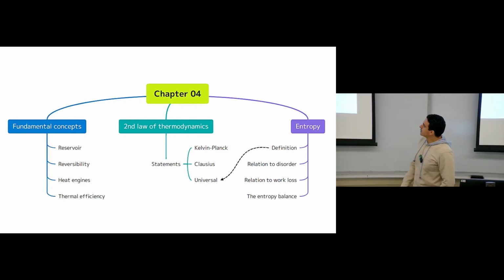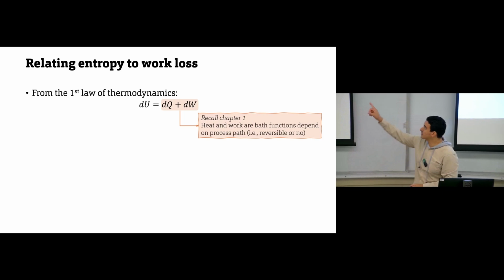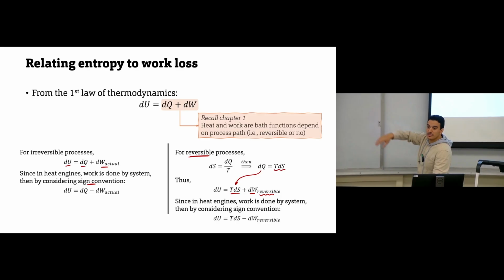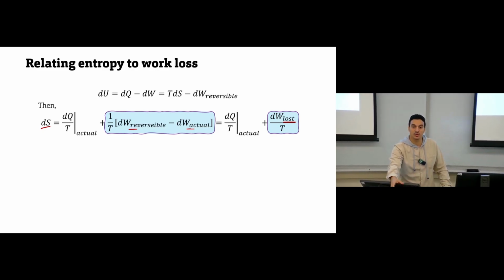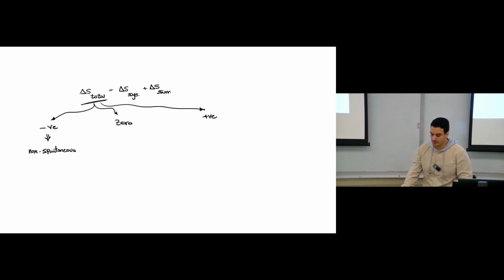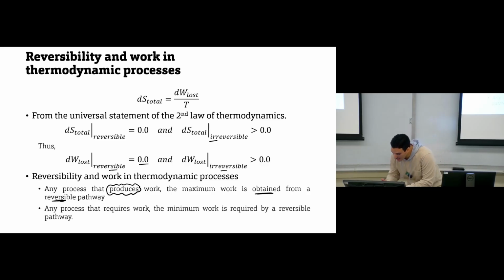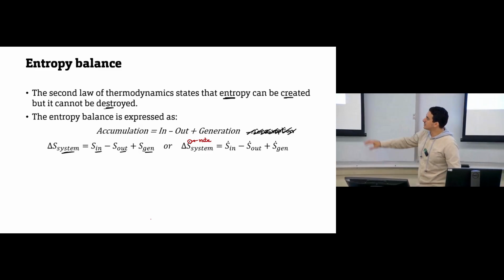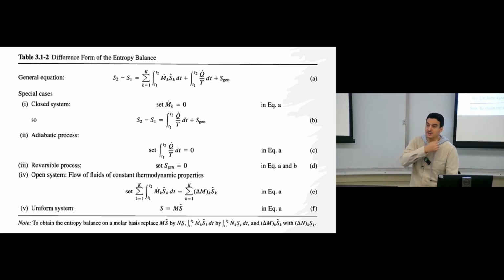Thermodynamics in English ➨ Ch#04⊷L#04 ➮ Work loss relation and entropy balance equation